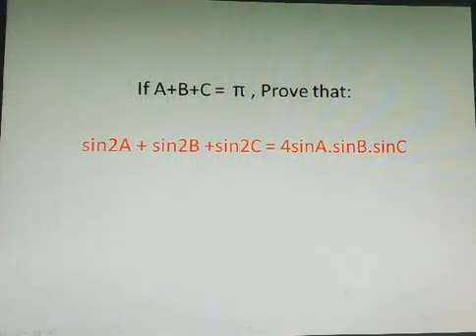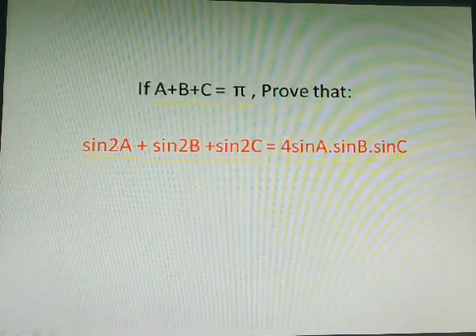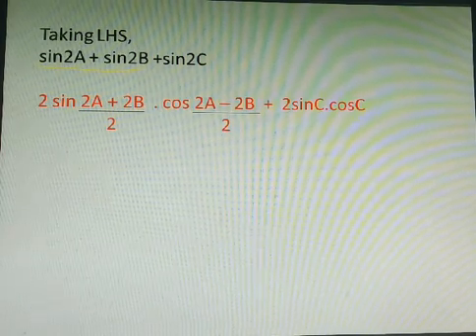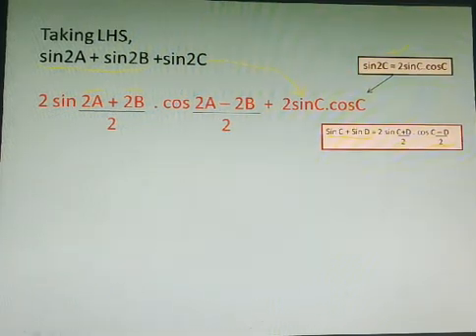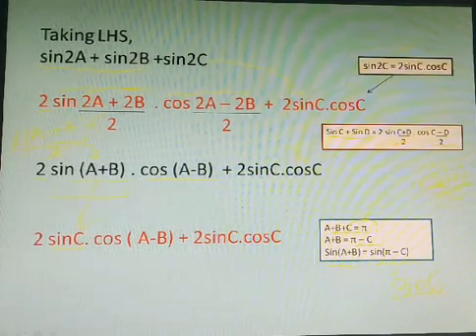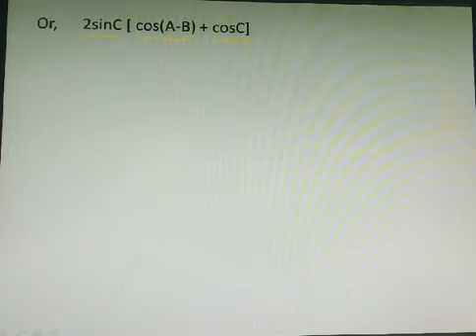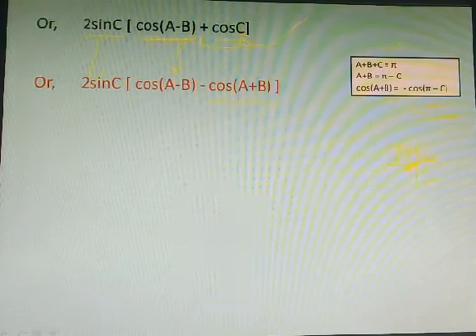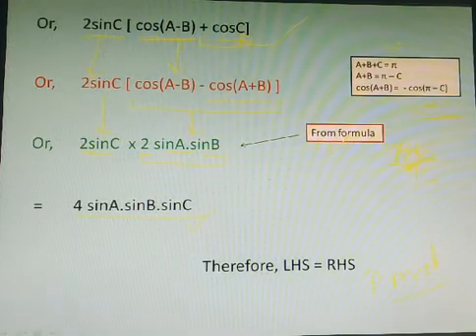If A+B+C = π , Prove that: sin2A + sin2B +sin2C = 4sinA.sinB.sinC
Next video from optional mathematics ( trigonometry). A long-type question asked in SEE.Please provide the comments on improvement sides if necessary.